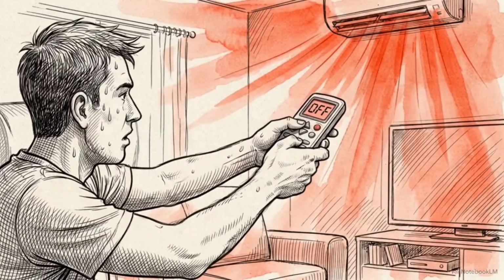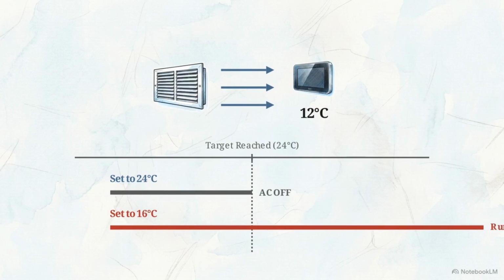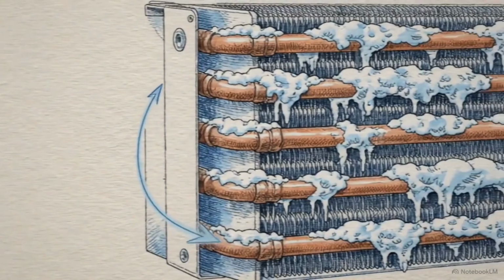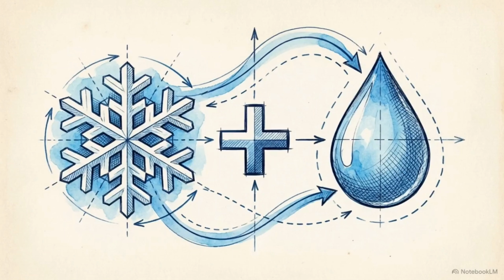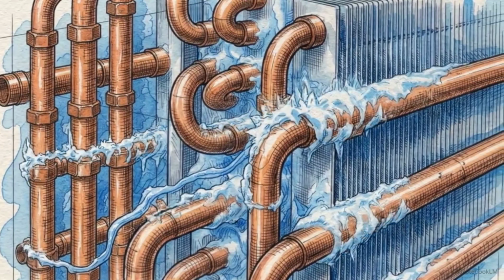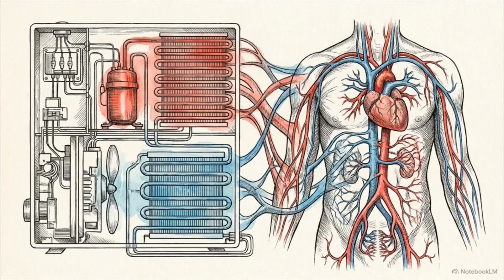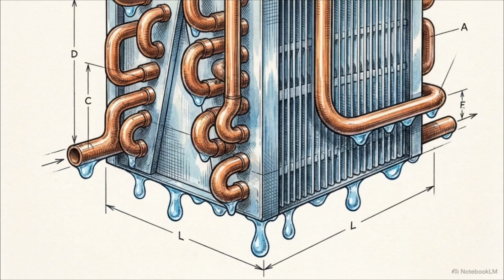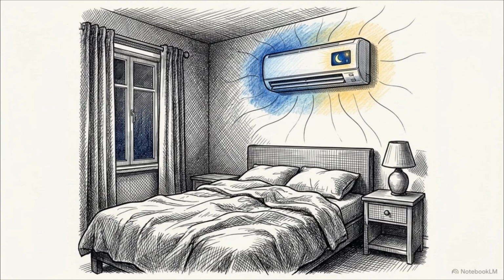Why Can't Your AC Go Below 16°C (60.8°F)? | MONKey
Have you ever wondered why air conditioners can't be set below 16°C? 🤔 Is it just a marketing trick, or is there real science behind it?

In this video, we'll uncover the fascinating engineering behind why almost every AC has a minimum temperature limit of 16°C. You'll also learn why setting your AC to 16°C doesn't cool your room faster, what happens inside an air conditioner when it gets too cold, and how lowering the temperature too much can actually reduce cooling efficiency.

Along the way, we'll also explore some surprising facts about air conditioners, including: ✅ Why ACs don't actually "create" cold air ✅ Why the outdoor unit gets so hot ✅ How ice can form inside an AC ✅ The best AC temperature for comfort and saving electricity ✅ Common AC myths that millions of people still believe
Whether you're curious about how air conditioners work or just want to use your AC more efficiently, this video explains everything in a simple and engaging way.